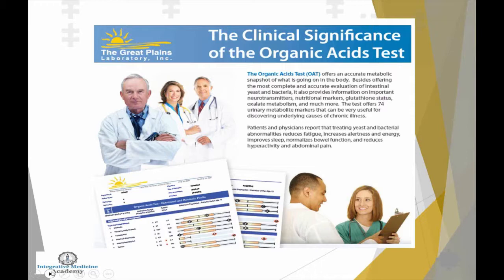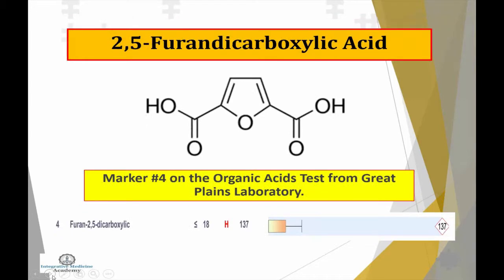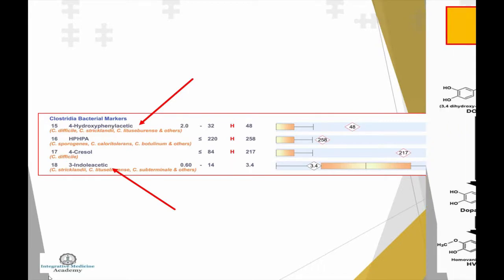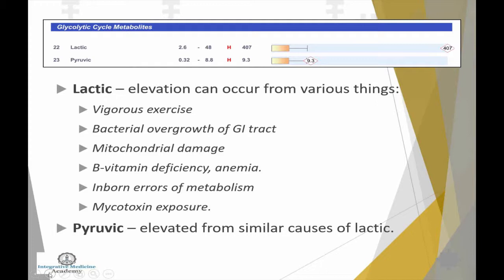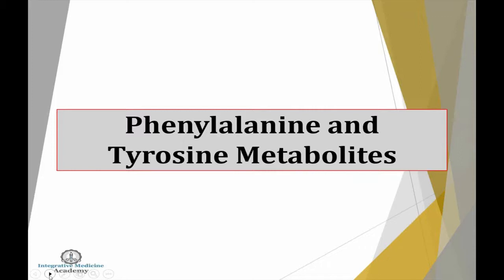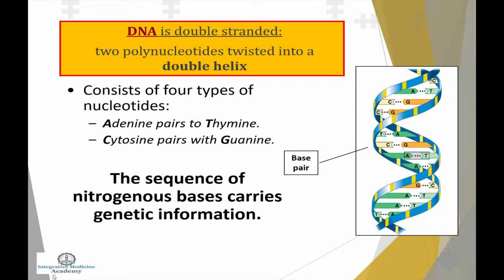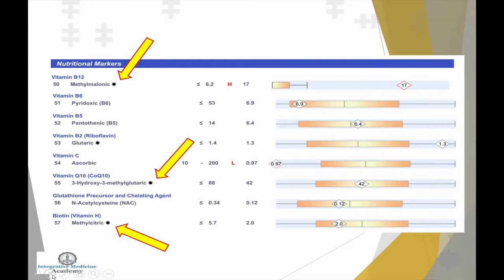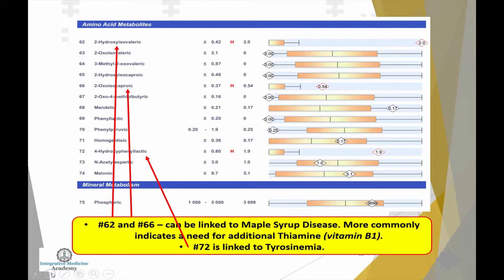Lesser Known Markers on the Organic Acids Test by Kurt Woeller, D.O.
Webinar:  Lesser Known Markers on the Organic Acids Test by Kurt Woeller, D.O.